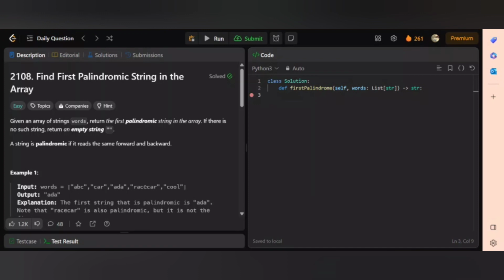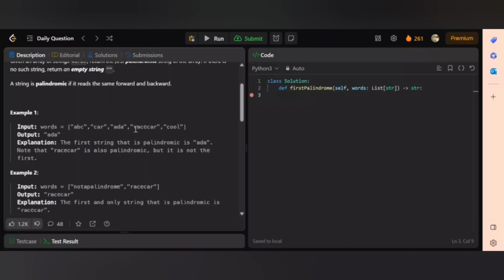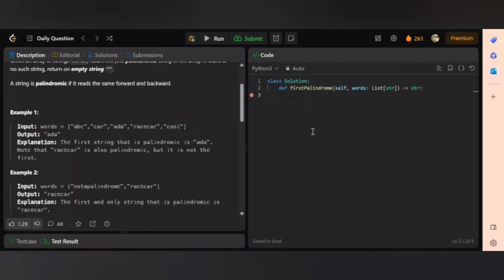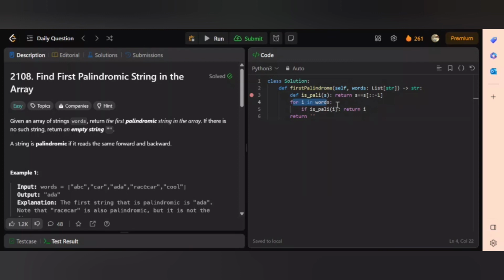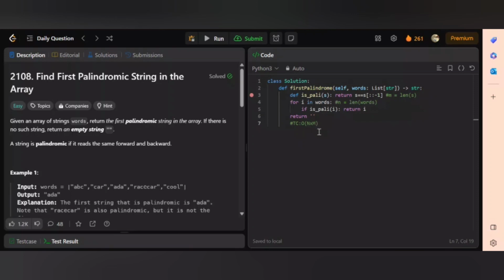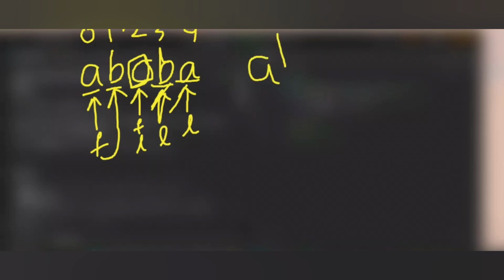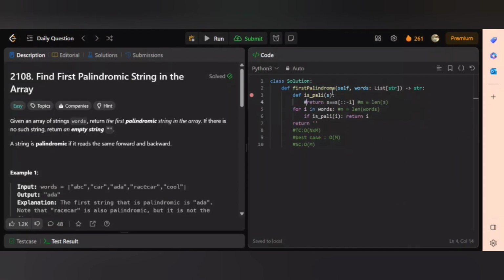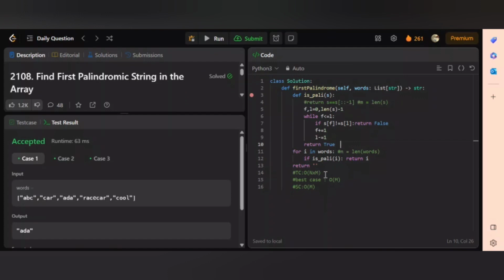2108. Find First Palindromic String in the Array | Two pointer Approach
Leetcode Daily Challenge | 2108. Find First Palindromic String in the Array | Brute Force | Two pointer Approach